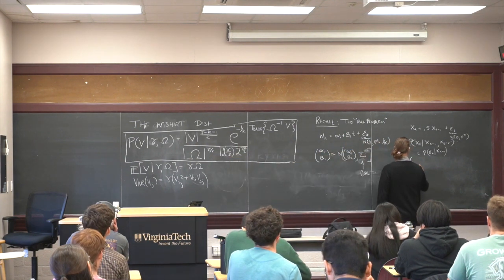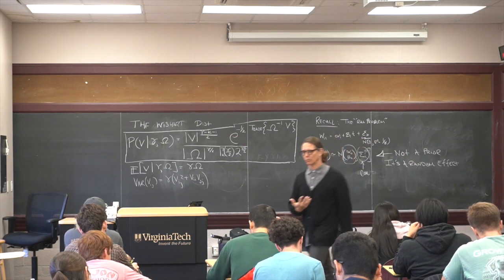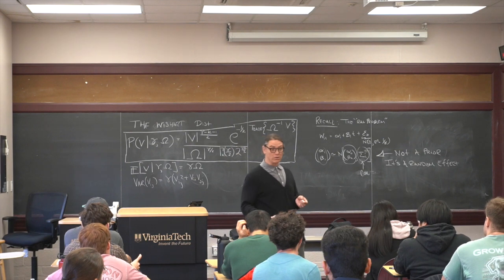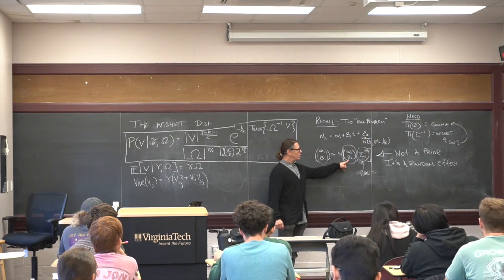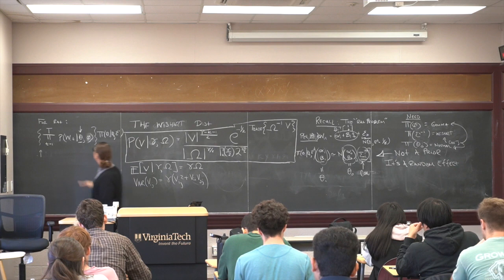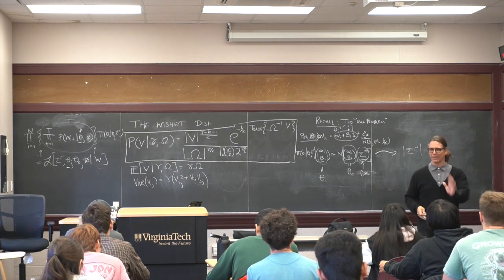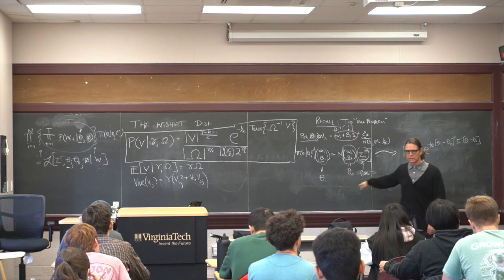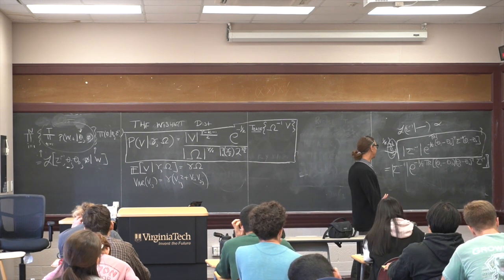Bayesian Statistics 11082023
1) Recap of the Rat Model
-Priors verses Random Effects
2)Discussion of Covariance verses Precision
-conditional independencies represented by zeros in Precision Matrix
3) Sampling Model/Likelihood
4) Conditional Independencies
5) Finding the Full conditional Dists
6) The Wishart Distribution (form, expectation and variances)